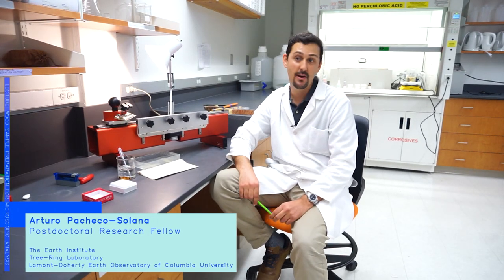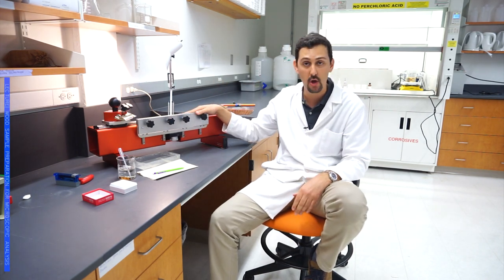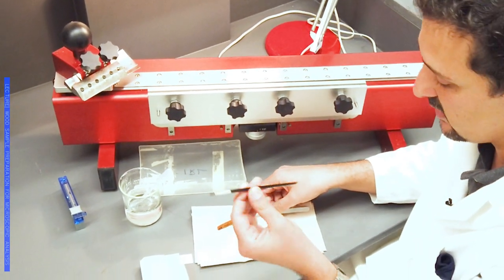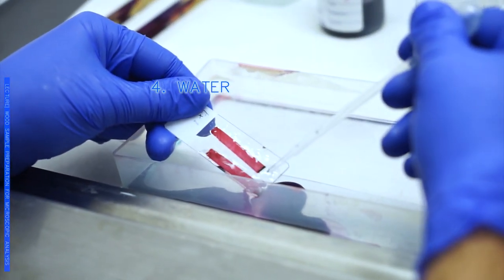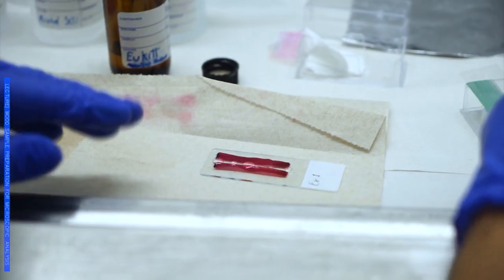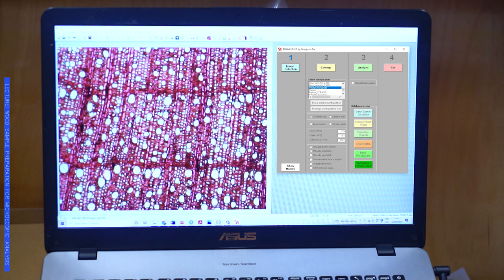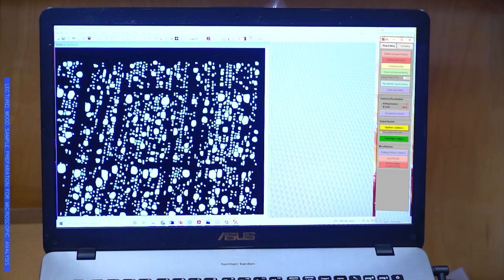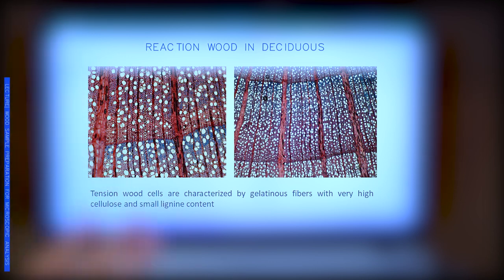Arturo Pacheco-Solana | Wood Sample Preparation for Microscopic Analysis